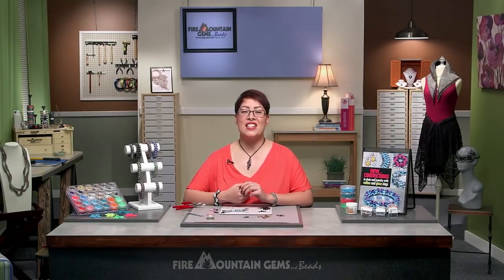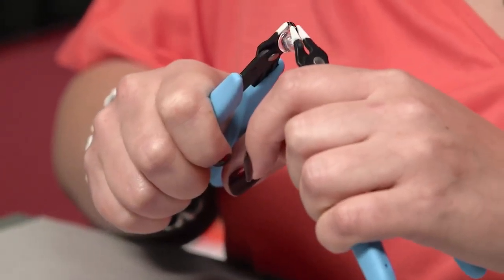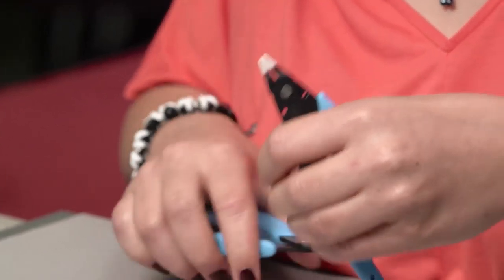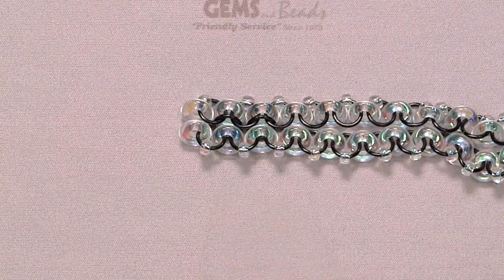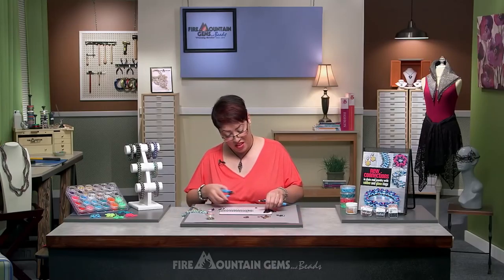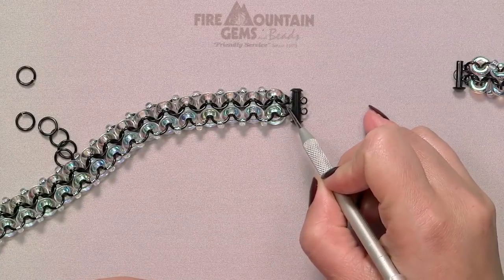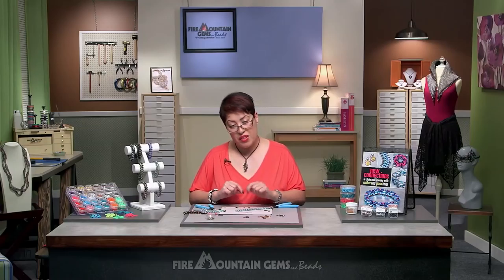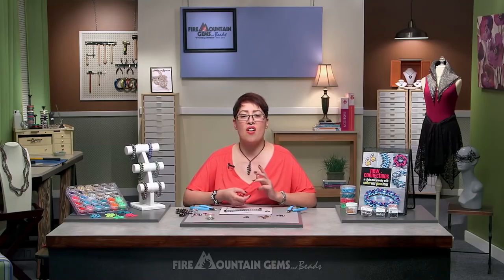Racing Stripe Bracelet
Kat Wisniewski, chainmaille artist and instructor, walks you through the steps to make your own bracelet inspired by the stripes on a racecar:

Shop Czech pressed glass rings HERE!

Shop slide lock claps HERE!